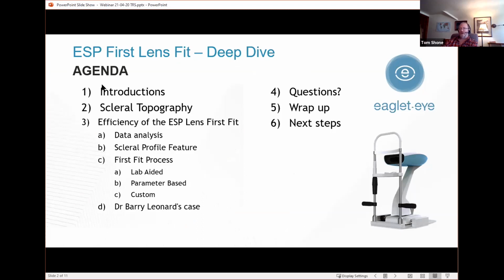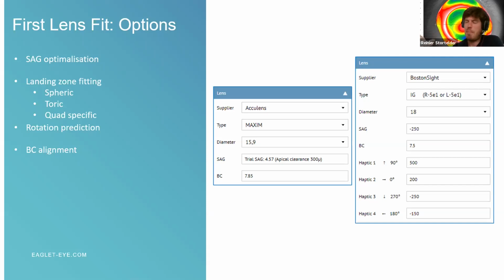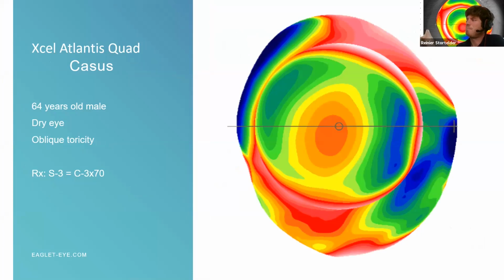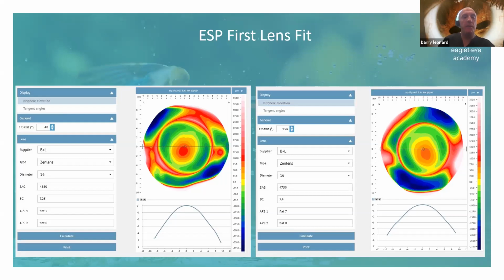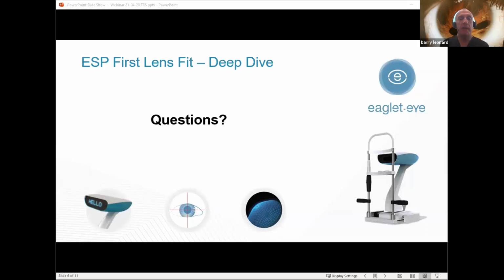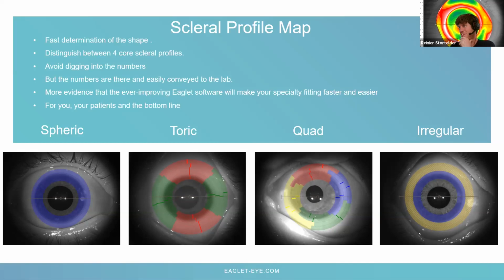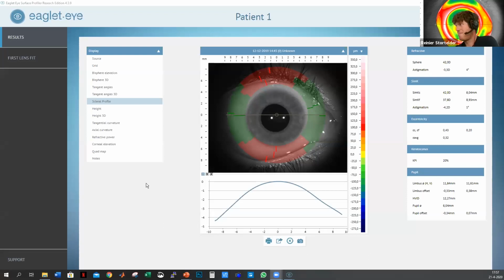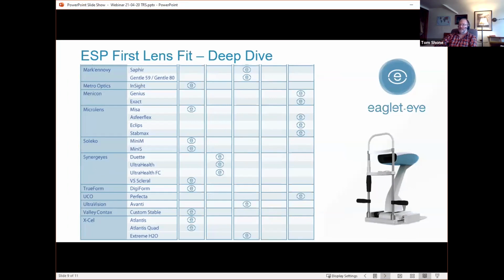How to Achieve First Lens Success | Deep-dive on First Lens Fit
Take a deep dive into the First Lens Fit algorithm for the Eaglet Eye Eye Surface Profiler (ESP) in this comprehensive webinar session. Featuring insights from in-house optometrist Renier Stortelder and Dr. Barry Leonard, this video explores how scleral topography is revolutionizing lens fitting.